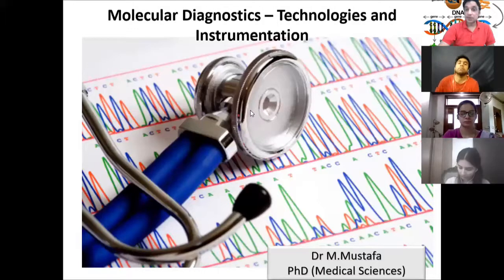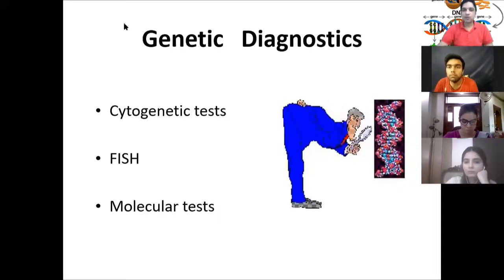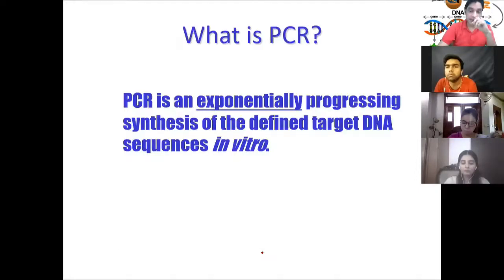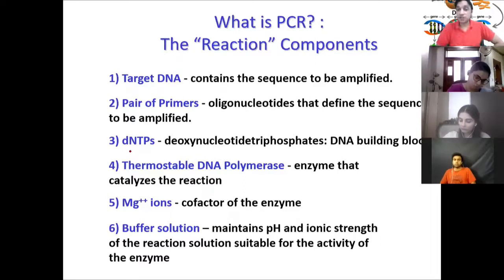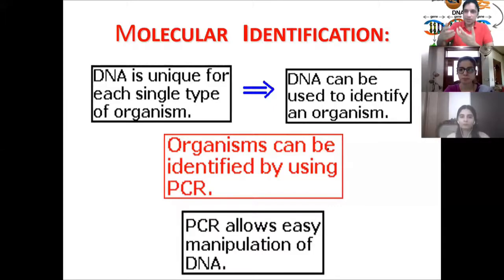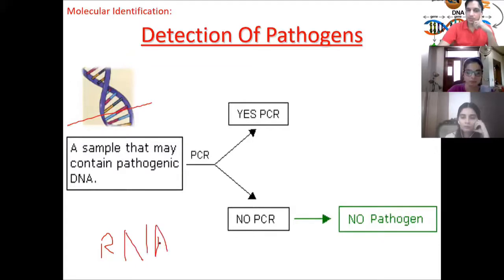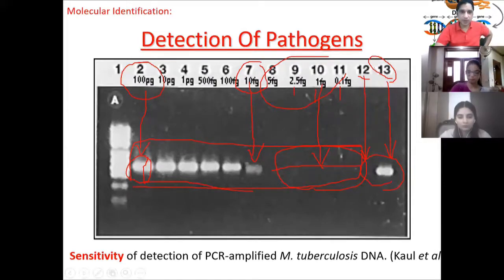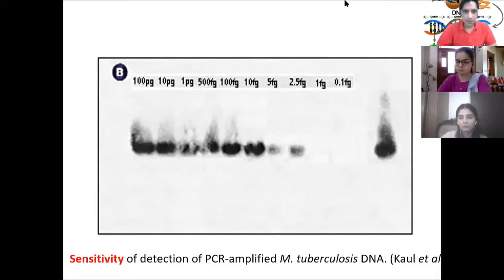Medical Biotechnology: PCR 2 (Applications) with Dr. Mustafa